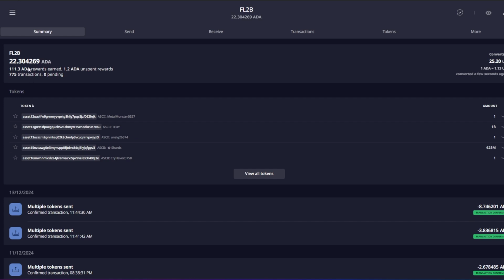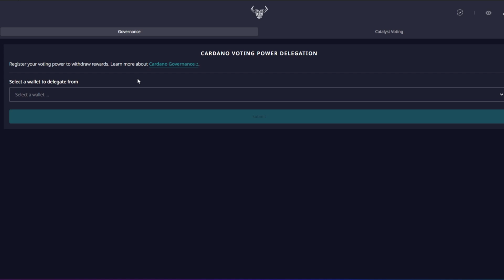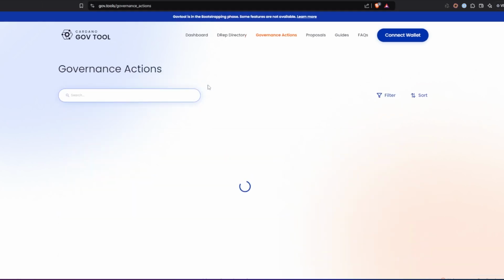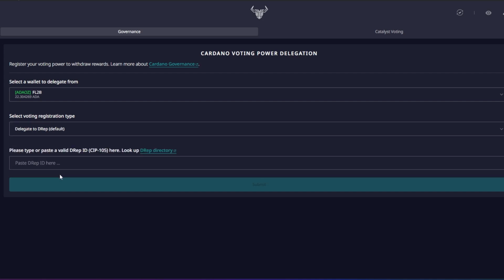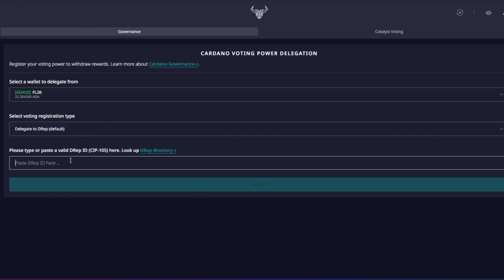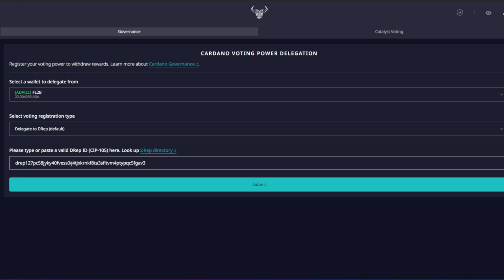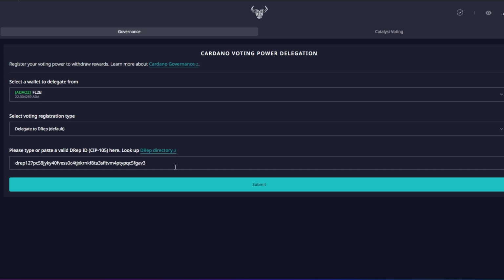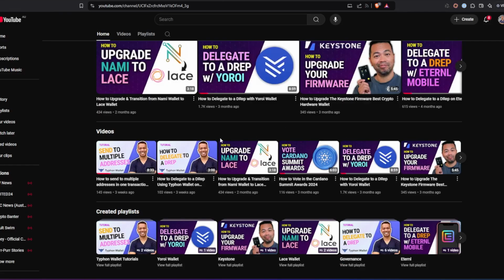How Delegate to a DRep w/ Daedalus Wallet, Cardano Governance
🗳️ DRep ID:
drep127pc58jyky40fvess0c4tjxkrnkf8ta3sfltvm4ptypqc5fgav3
drep1yftc8zs7gjcj4a9nxzplz4wg6cwweya0kxp8adnw59vsyrqvrysud

00:00 What and Why You Need to Delegate to a DRep
01:01 How to delegate to a DReps
02:30 How to find DReps on Cardano
03:08 Delegating Does Not Lock or Send Your ADA Away
04:11 Alternative Ways to Delegate with Other Wallets